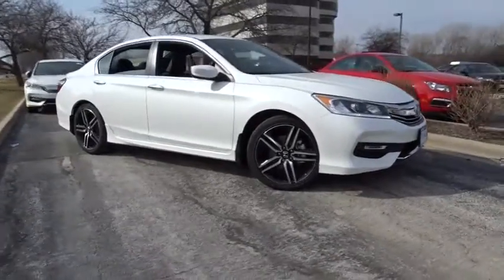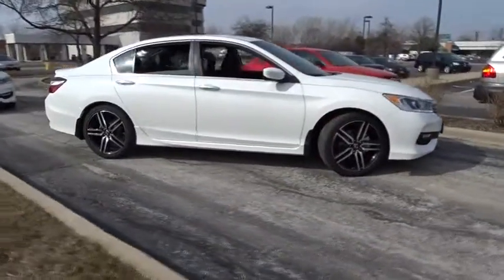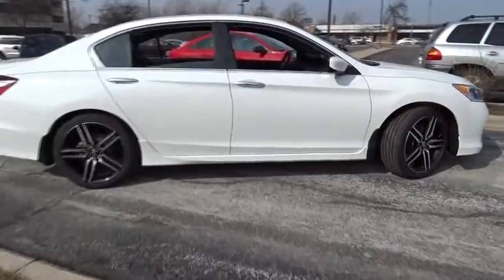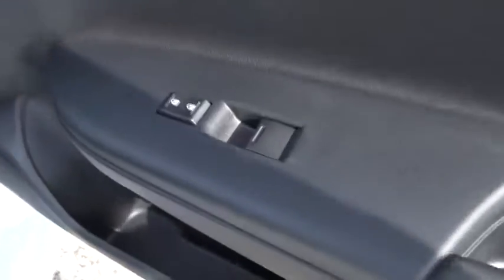2017 Honda Accord Lansing, Calumet City, Highland, Matteson, Orland Park, IL N5926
2017 Honda Accord Sport Black. 34/26 Highway/City MPGbrbrAwards:br  * 2017 IIHS Top Safety Pick+brFor your peace of mind, we have included REAL photos, for you to judge the condition yourself. As you do your comparison shopping, you will see Napleton River Oaks Honda offers some of the best values in the market. Stop by Napleton's River Oaks Honda conveniently located off 80-94 Torrence Ave North Exit. 17220 Torrence Ave Lansing, Ill 60438. Serving the Greater Chicago, Il Area. Out of town buyer's free pick-up at the airport. We can help arrange delivery right to your front door too!